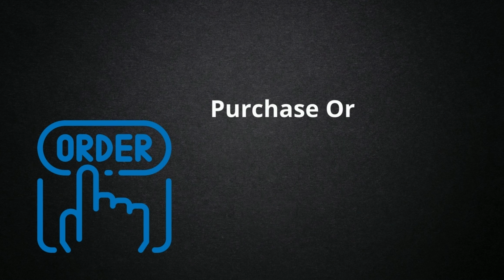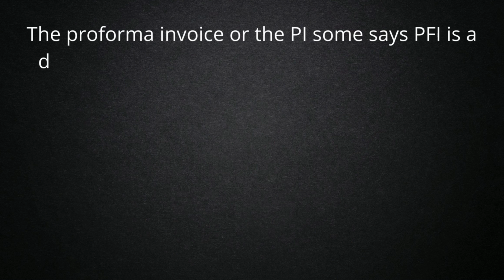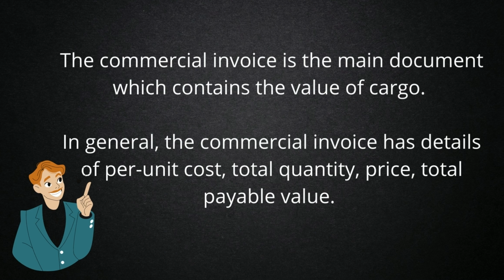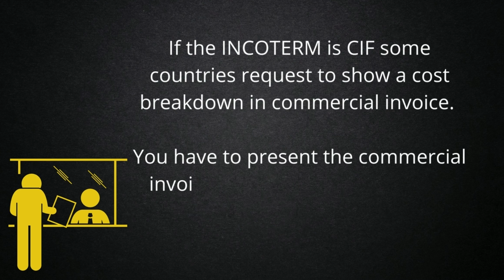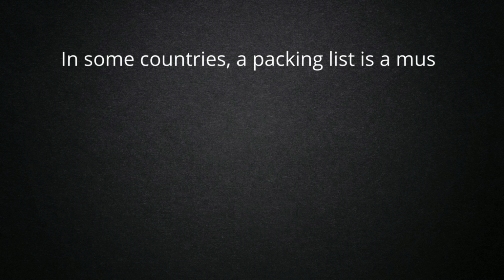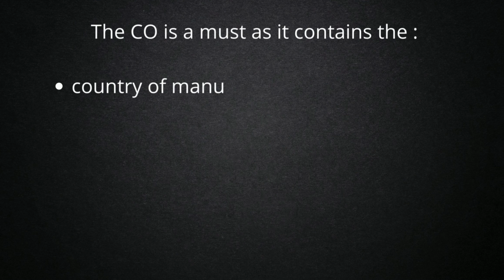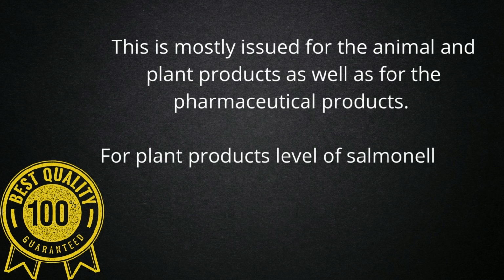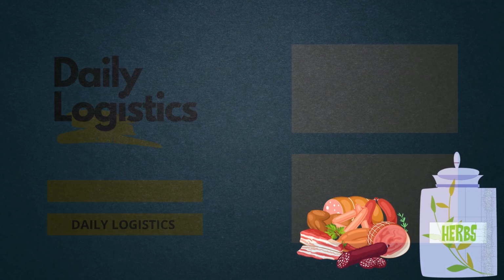What are Trade Documents and their use in Business- Daily Logistics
This video briefly explained What are Trade Documents and their use in international trade.
International Trade Vs Domestics Trade
Who is a Freight Forwarder?
What is Reverse Logistics?
Who is NVOCC?
CusDec - Customs Declaration
What is Bill of Lading?